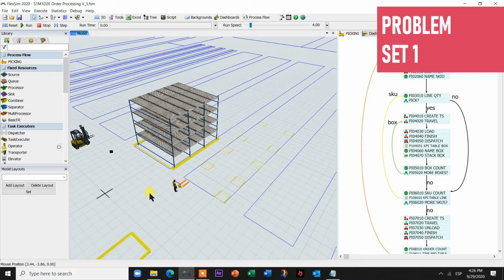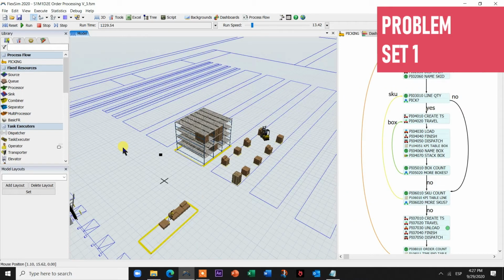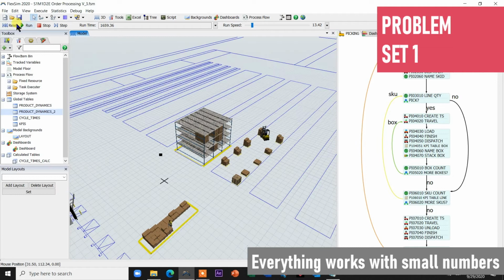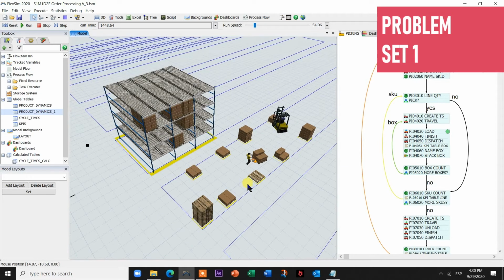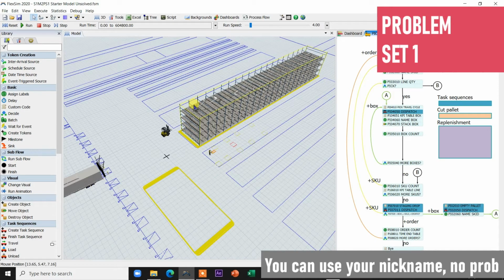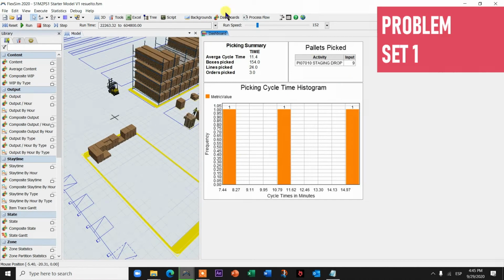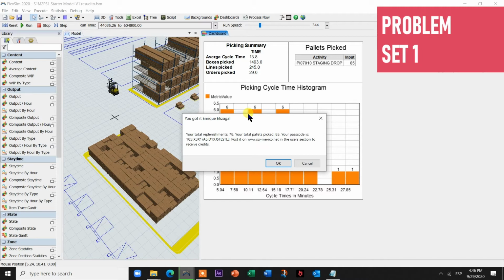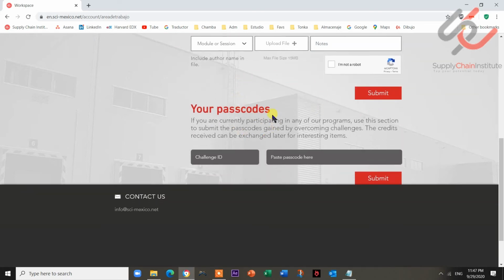Can you solve this simulation challenge?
REALLY Simulating the Supply Chain Problem Set 1

In this video we present you our first simulation challenge to test the knowledge and skills you have acquired so far along the course. Can you defeat it? The link to download the STARTER MODEL can be found in our website post Look for Problem Set 1 and good luck!